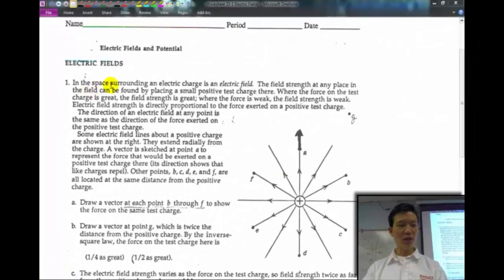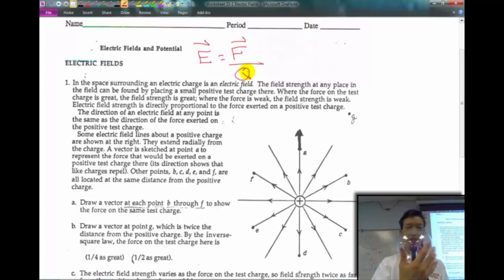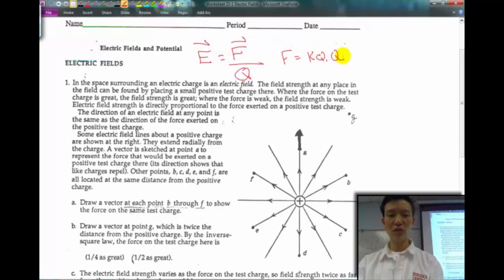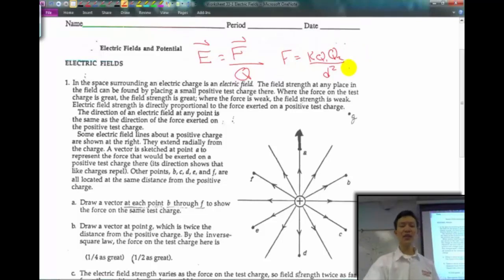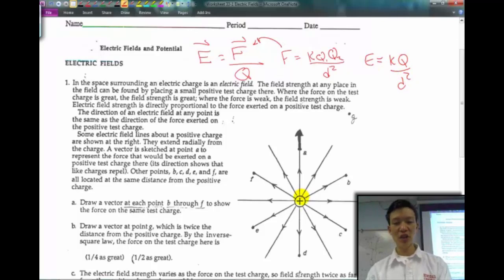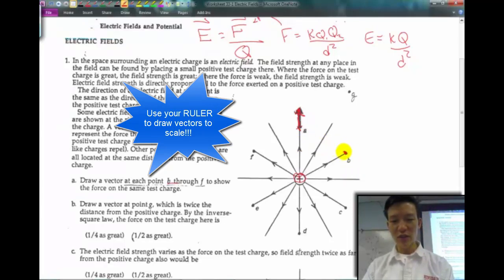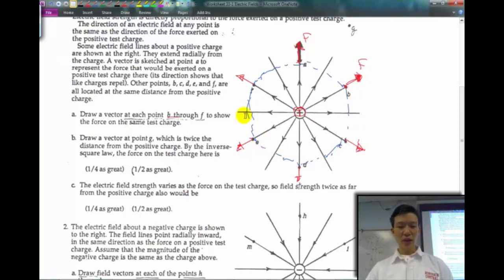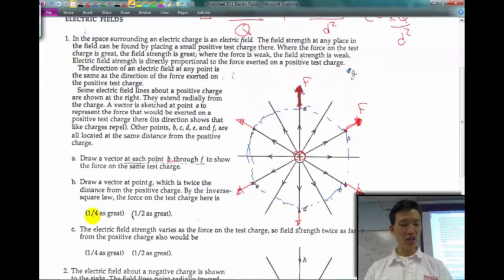Visualizing Electric Fields Part 1